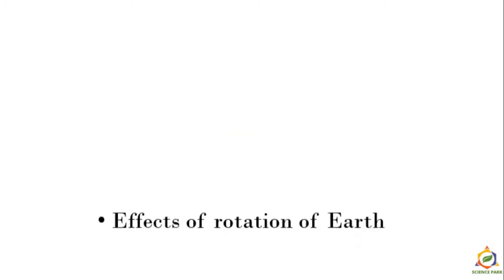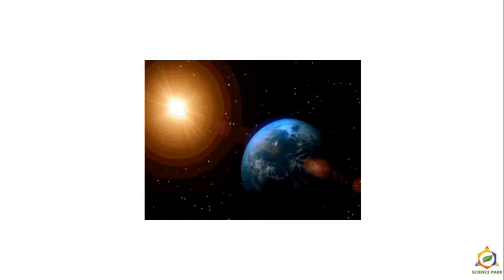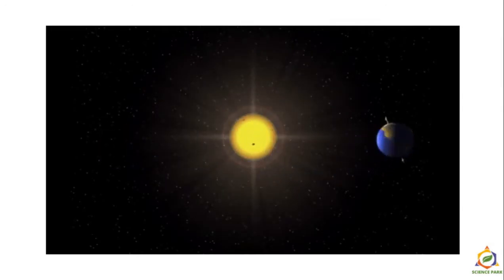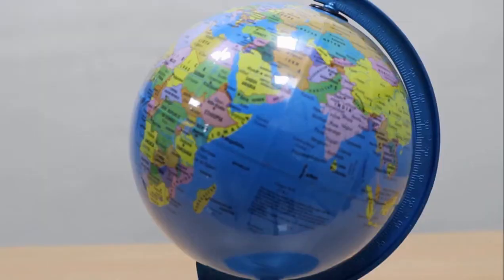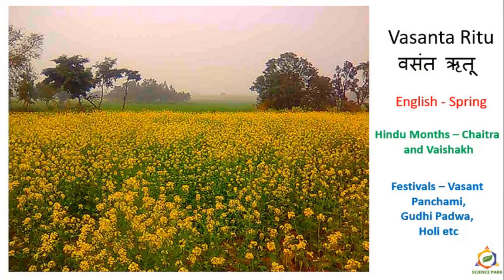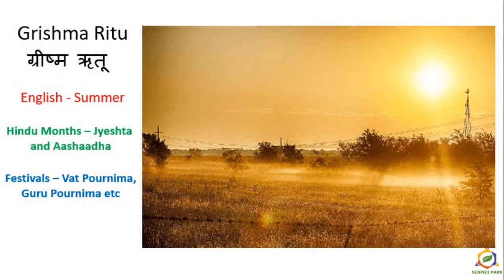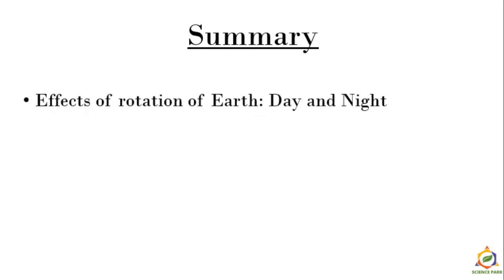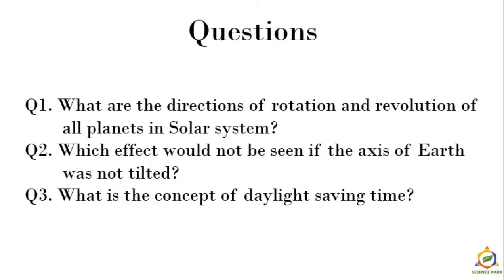Standard 5: Lesson 2: Motions of the Earth: Part 2 of 3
In this lesson you will learn about effects of rotation of earth, revolution of earth and effects of revolution of earth.